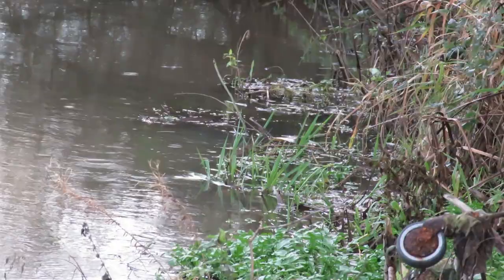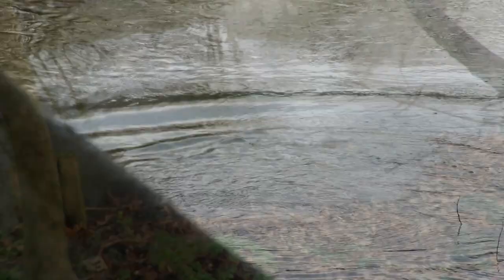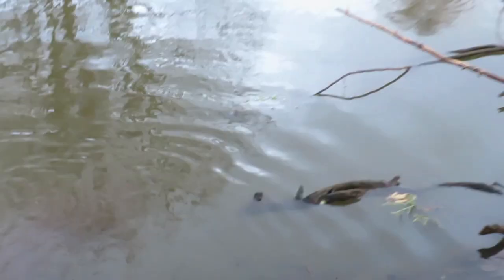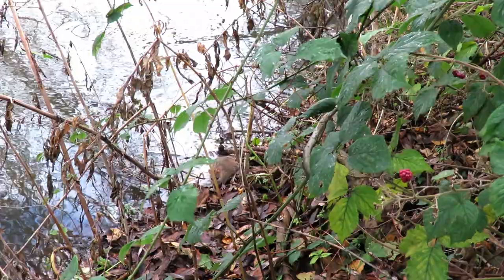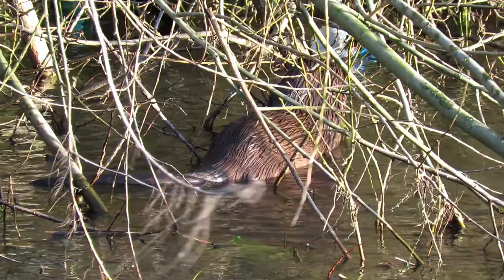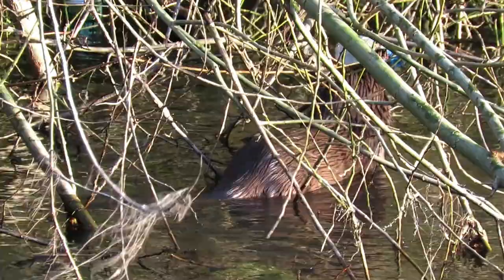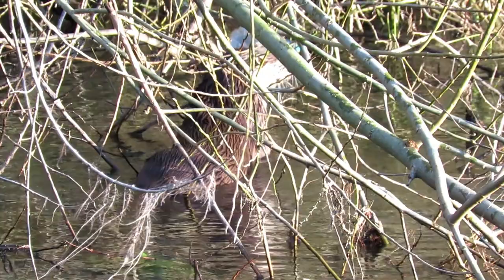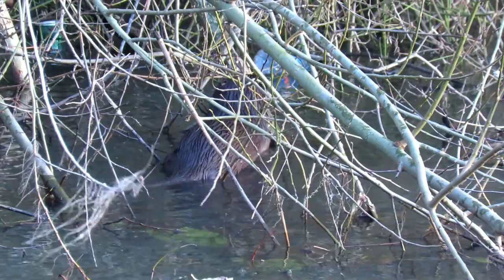Otters in the wild - Norwich - UK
For the past few months I have been trying to track down an Otter that has been seen in the River Wensum in the city of Norwich. Finally on this visit I caught up with him and managed to catch it on video.

In this video you will see clips of the otter trying to catch food and some of the other animals trying to escape him.

Over the past 25 years Otters have been making a comeback across the UK and the rest of Europe and can now be found in every county. Not everyone is keen on this as otters are a top predator and will take easy prey such as slow, or sick fish, waterfowl and pretty much anything else they can fit into their mouths.